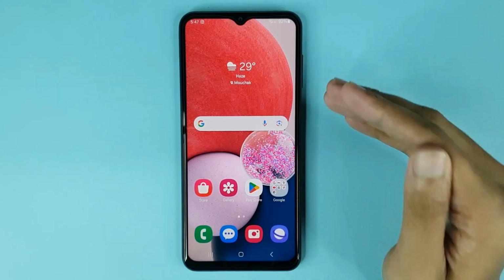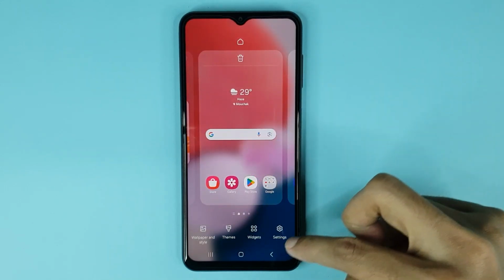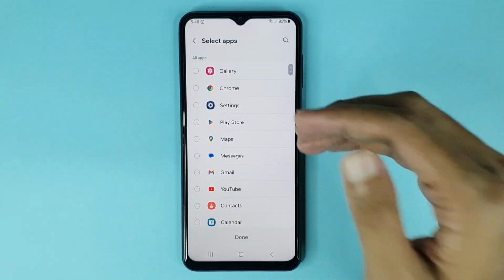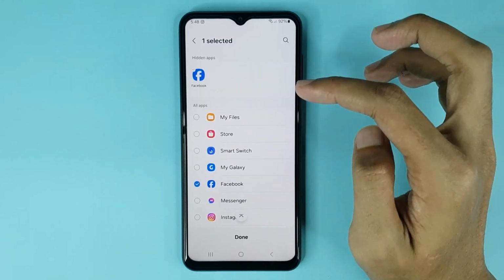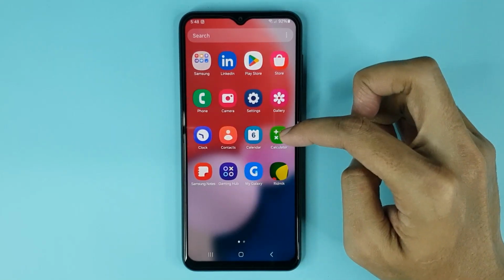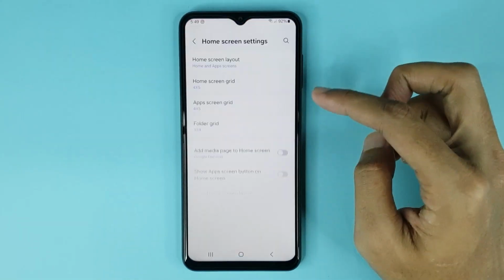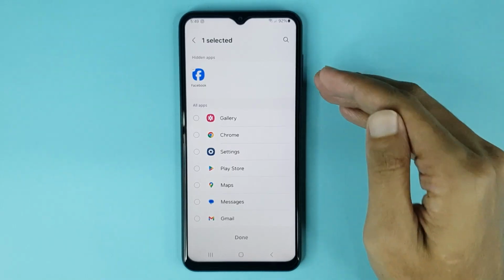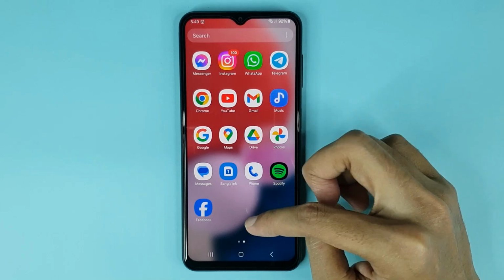How to Hide App on Android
A quick guide to hide any app in your Android phone.